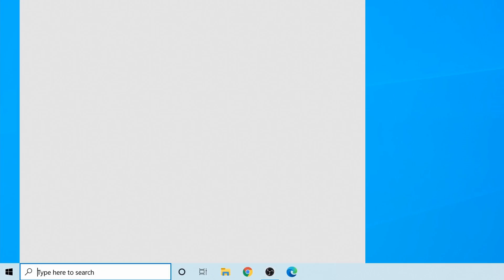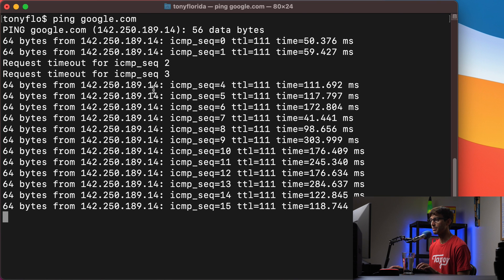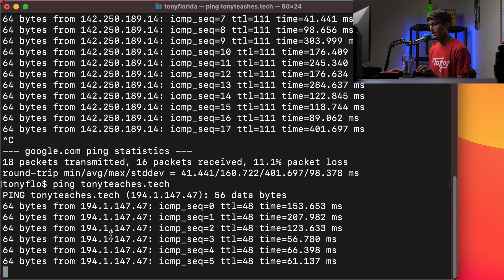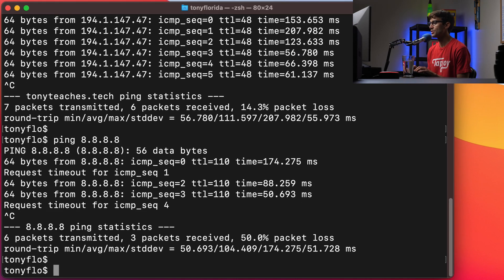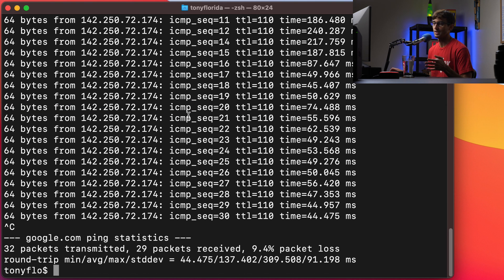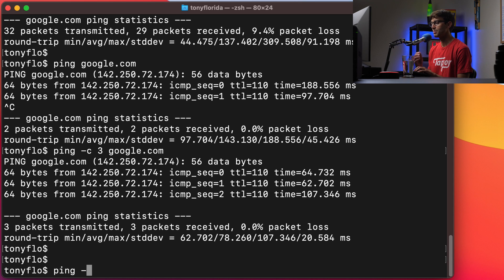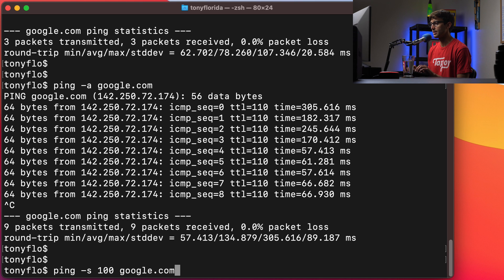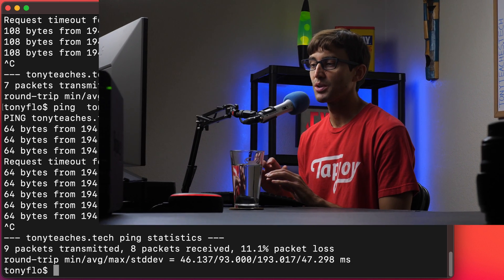How To Use The ping Command (in Windows, Mac, and Linux)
Learn how to use the ping command to find the IP address of a website or server by using the command prompt in Windows and Terminal in Mac or Linux.